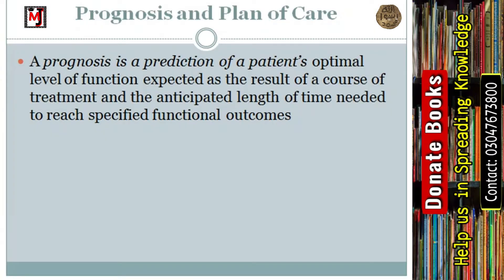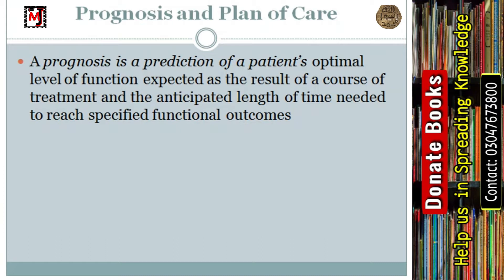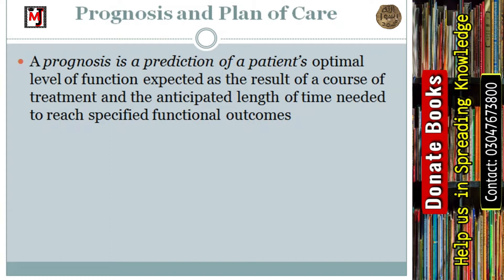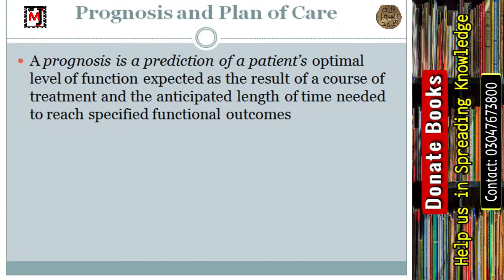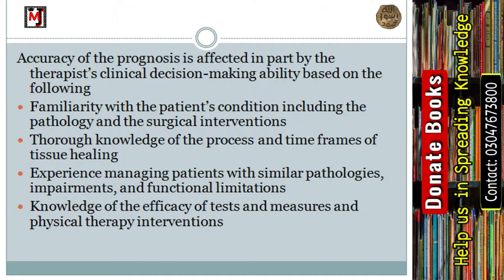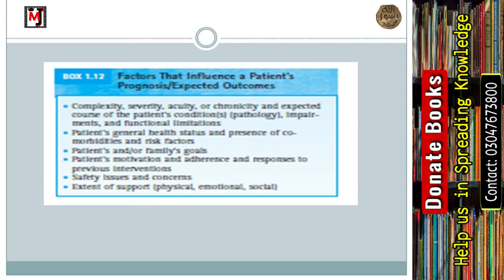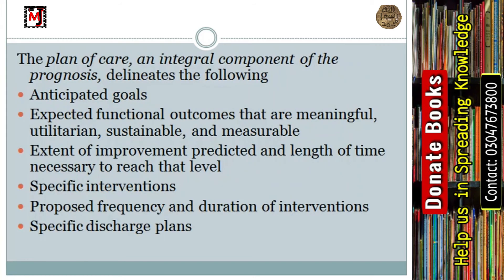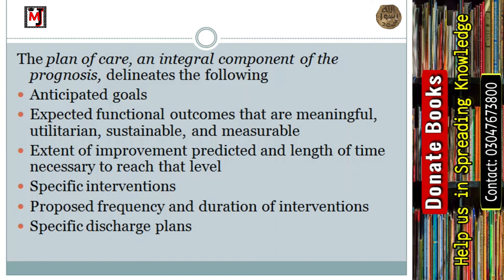What is Prognosis ? || in Urdu || Patient Management Model || Lec#16 || DPT 5th || Dr. Farah Zahid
By the Grace of Allah Almighty,
MasterJii Network has started new series Therapeutic Exercises and Techniques For the the students of DPT of Semester 5th.

This is the 16th lecture of this series.
Topics:
1) What is Prognosis ?
2) Factors that influence a patient prognosis outcomes

on the links given 👆🏻👆🏻👆🏻